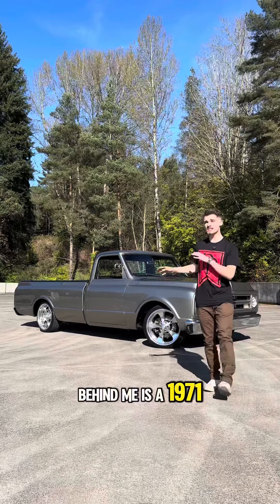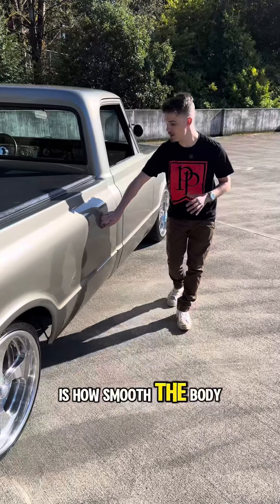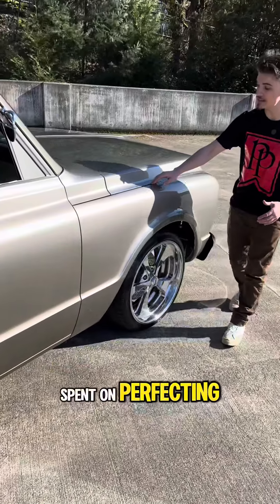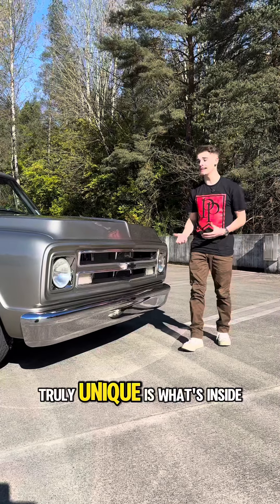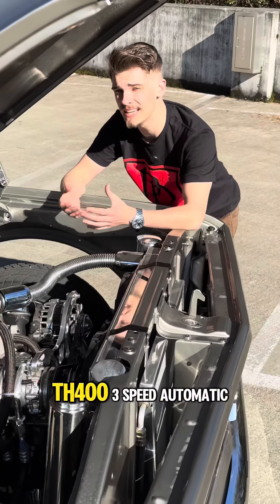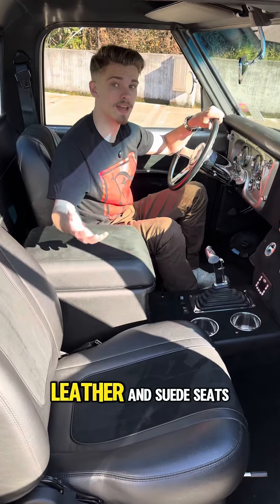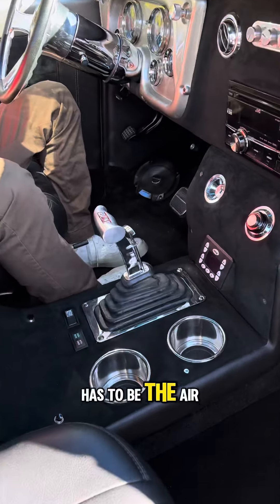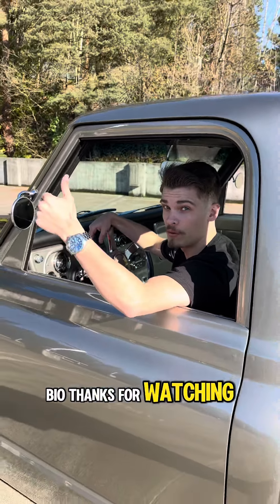Chevy C10 Custom